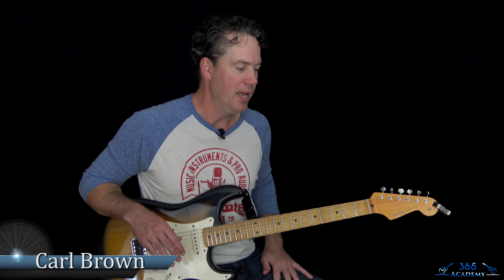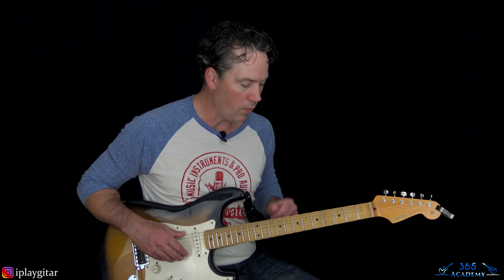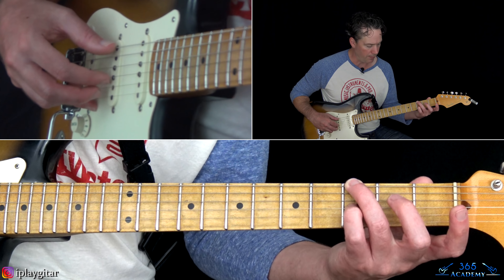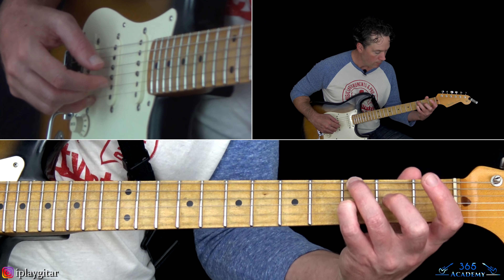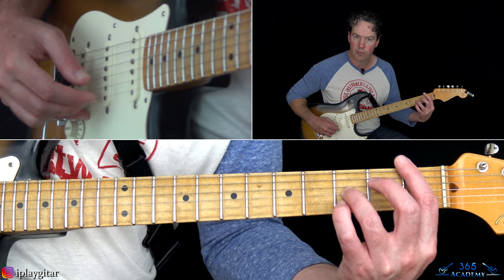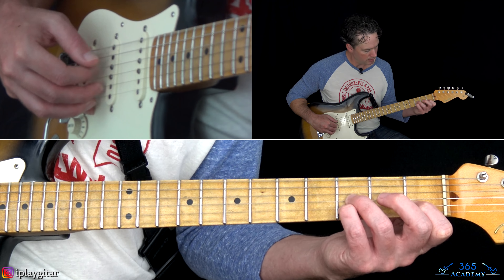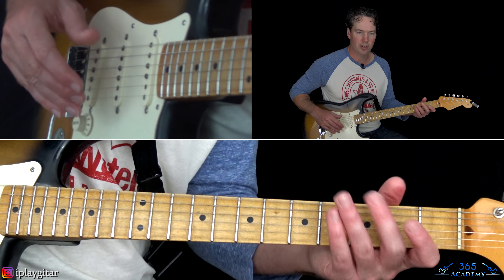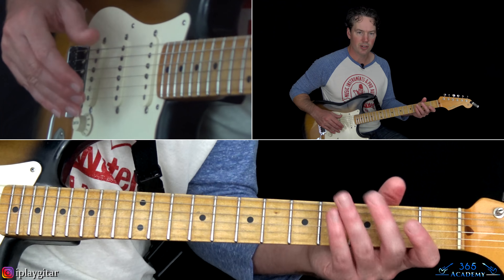Carol of the Bells - Solo Instrumental Guitar Lesson (w/TAB)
In this Carol Of The Bells guitar lesson video, I will show you how to play a nice arrangement of this Christmas classic on the guitar. The music is by composer Mykola Leontovych.

The tuning is Drop D tuning. That is, starting from the 6th string, D A D G B E. This is the best way of tuning the guitar if you want to play this music in the original key.

I have arranged this for simple fingerstyle guitar. This is necessary since there is a lot of contrapuntal work going on in the piece.

I will take you through each section of the song in the order that each appears on the original composition.

Have fun learning this beautiful Christmas classic! Carl...